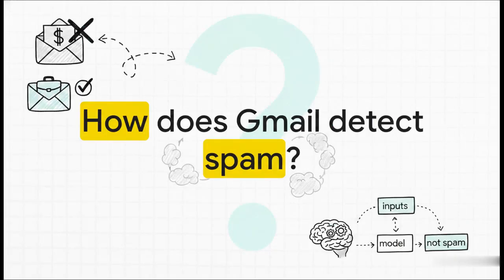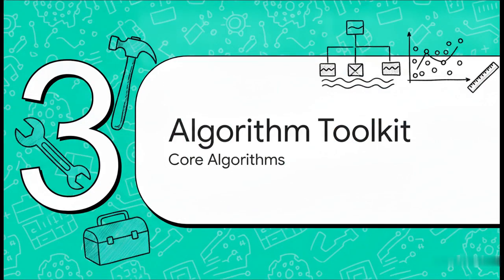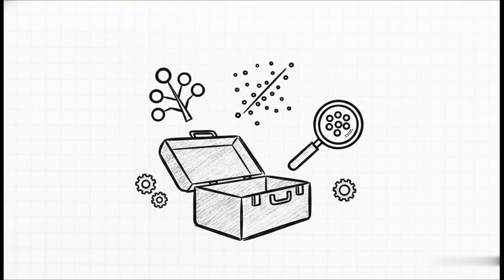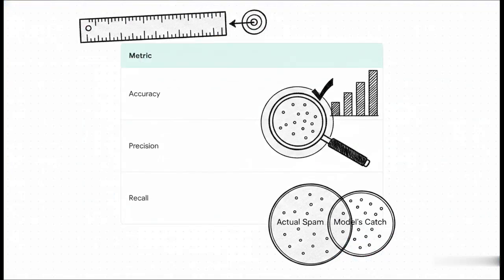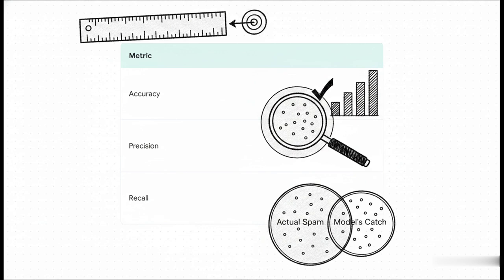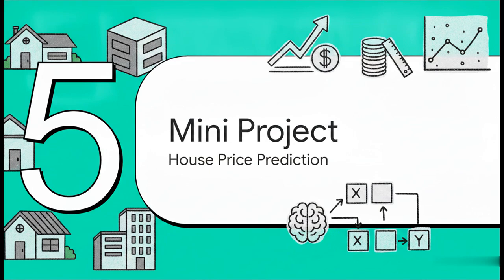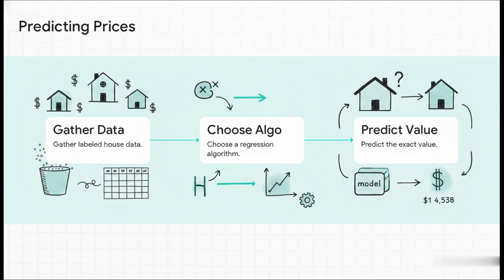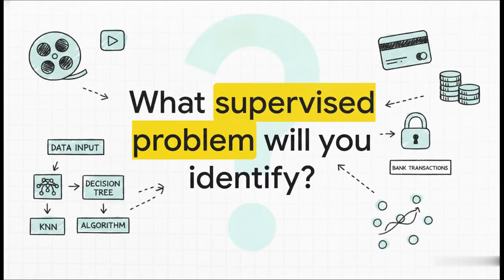Supervised Learning Explained | Classification, Regression & ML Algorithms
Description

🚀 Learn the most important Machine Learning paradigm: Supervised Learning!

📚 Topics Covered:
✅ What is Supervised Learning?
✅ Learning from Labeled Data
✅ Classification Problems
✅ Regression Problems
✅ Linear Regression
✅ Logistic Regression
✅ Decision Trees
✅ K-Nearest Neighbors (KNN)
✅ Accuracy, Precision & Recall
✅ House Price Prediction Mini Project
✅ Interview Questions
✅ Quiz & Assignment

💡 Understand how Gmail detects spam and how ML predicts outcomes using historical data.